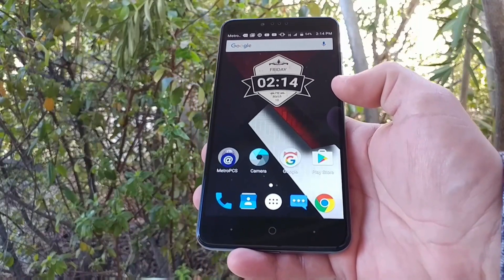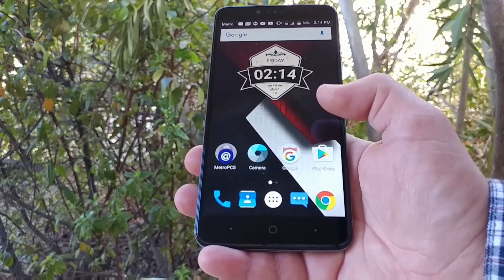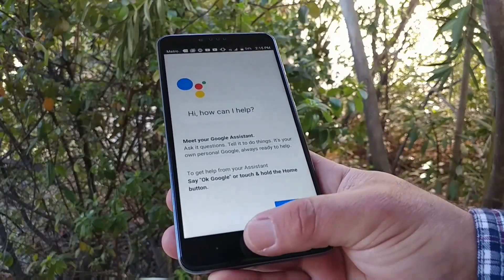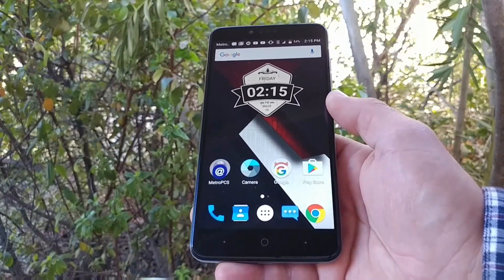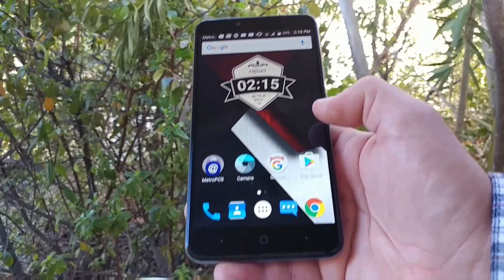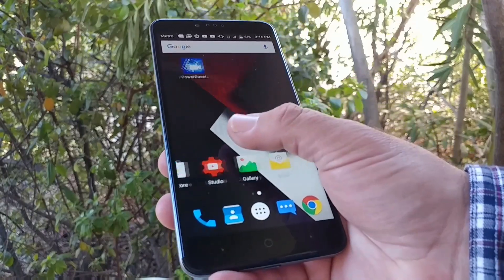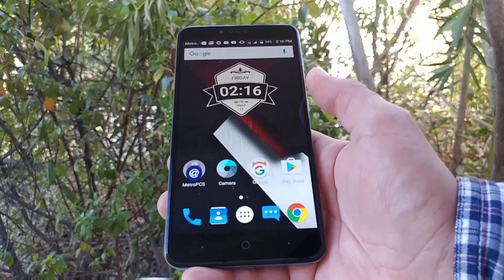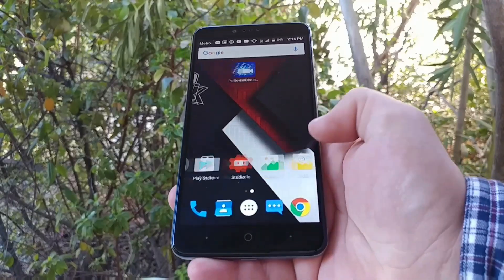ZTE Zmax Pro Google Assistant and Why System Updates are so important.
In today's video I share with you that the ZTE zMAX Pro now has the option for Google assistant and I also share with you my opinion of why system updates are so important for smartphones